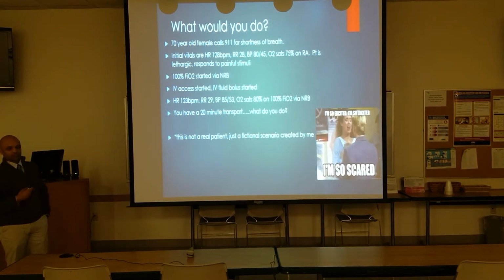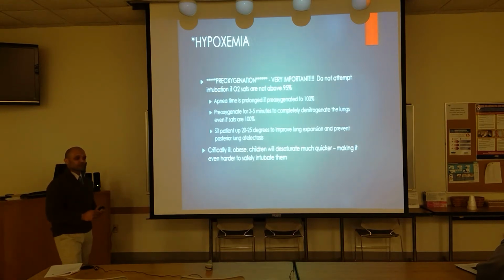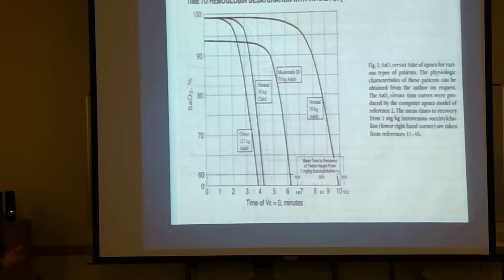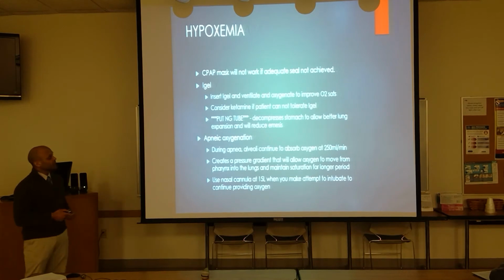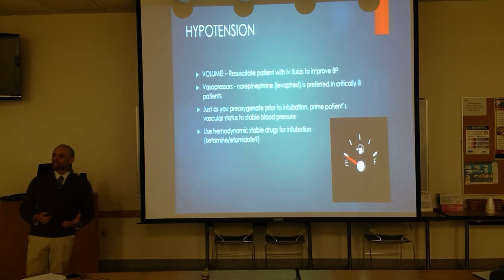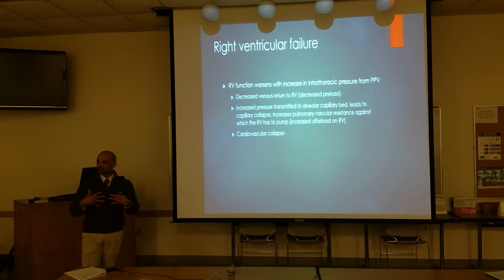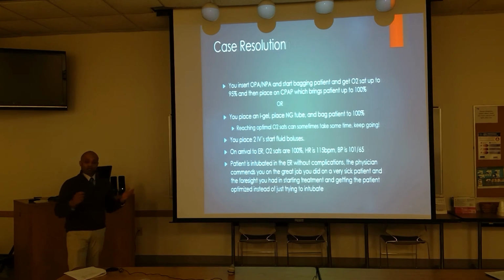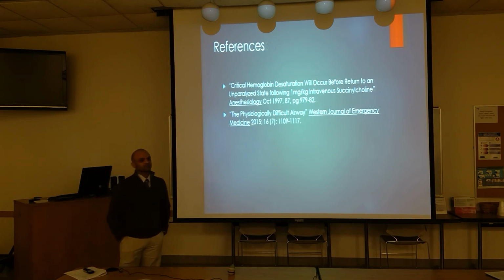Knowing When to NOT Intubate